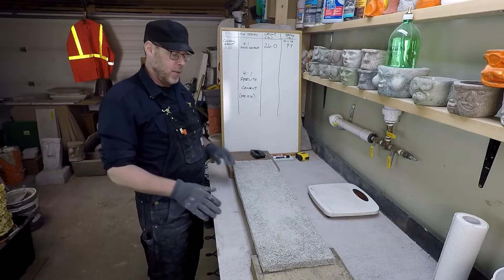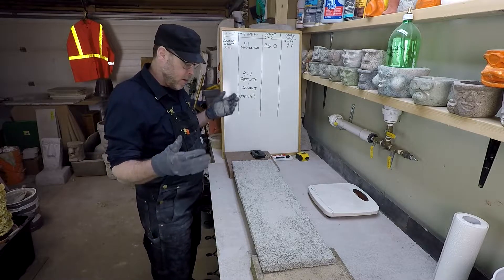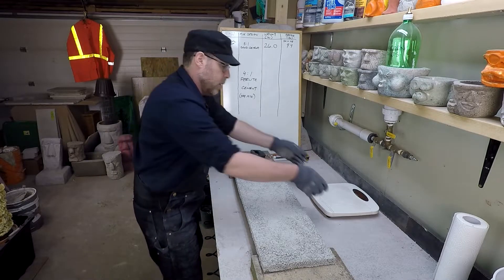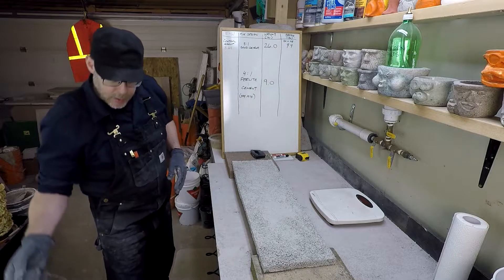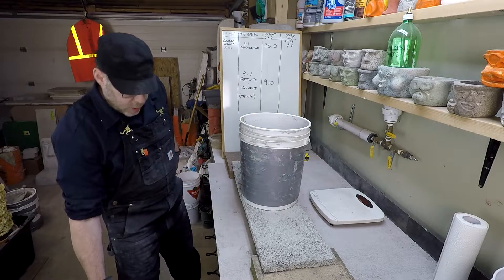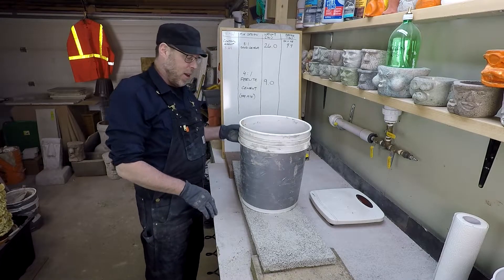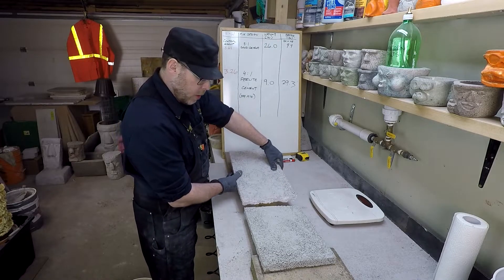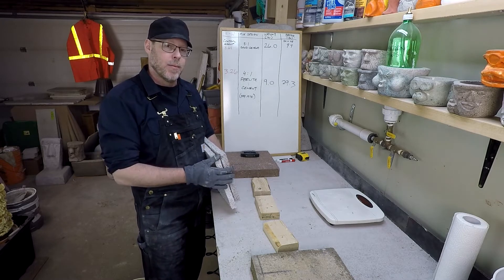Lightweight Concrete Strength Testing - Perlite 4:1 Mix Ratio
Lightweight Concrete Showdown - Testing continues at Creating Concrete as we test the strength to weight ratio for this 4 parts perlite to 1 part portland cement lightweight concrete test panel.  The results of the demonstration are compared to the results of a full strength mortar control block to see just how strong this lightweight concrete mix turned out.

This test panel will be compared not only to a full strength test block but tested alongside other lightweight aggregates and mix recipes as well.  Check out the full test series as we continue breaking stuff to see which mix is the strongest.  Do any of them come close to the results from the control test block?  Just how strong is lightweight concrete?